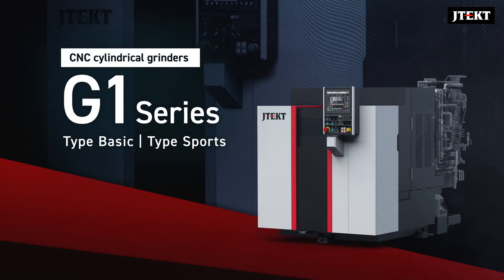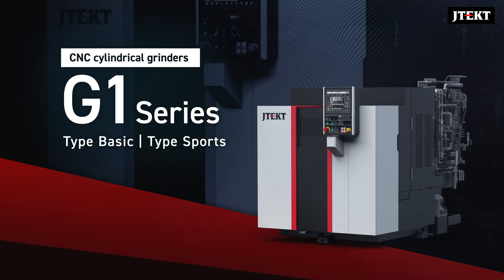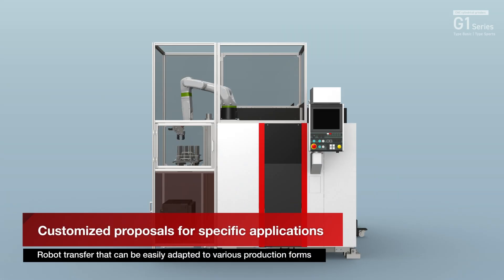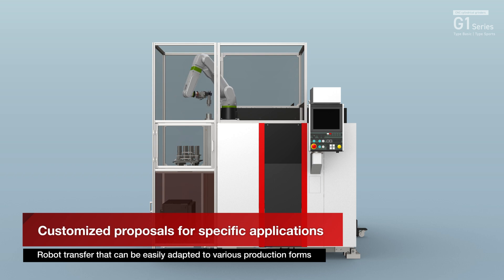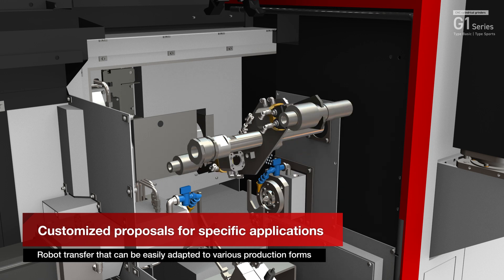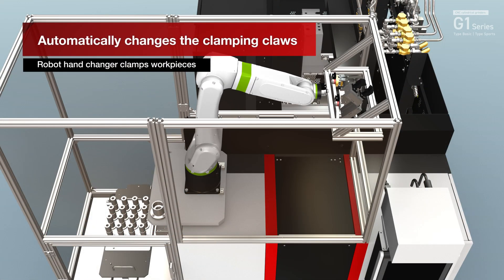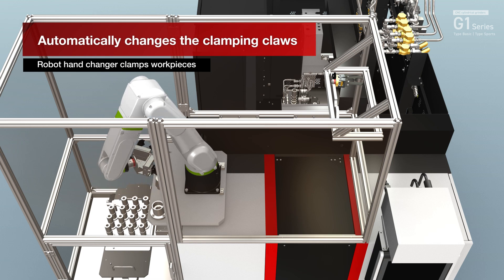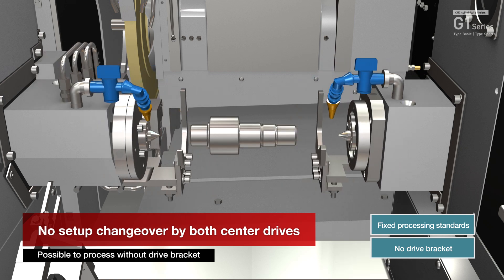Automation on G1 Series - New JTEKT Cylindrical Grinding Machine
Learn more about automation solutions available on JTEKT's newest cylindrical grinding machine - G1 Series